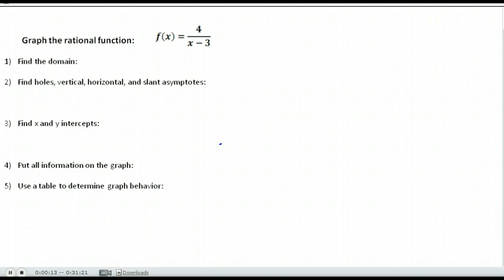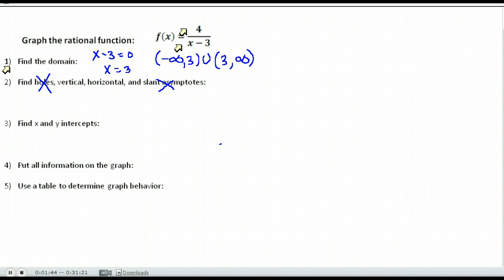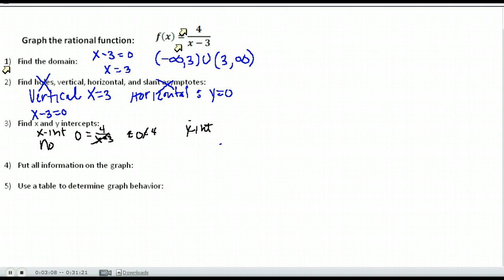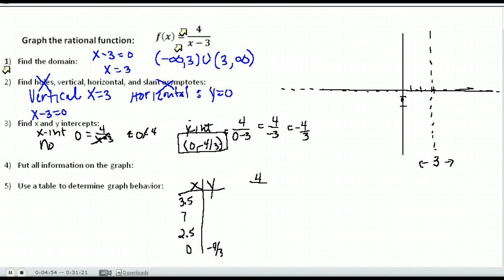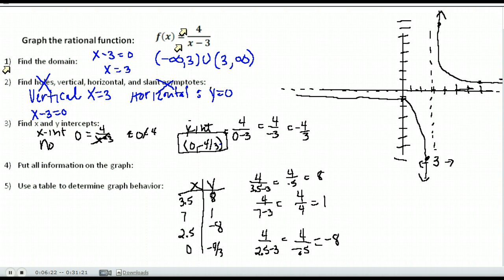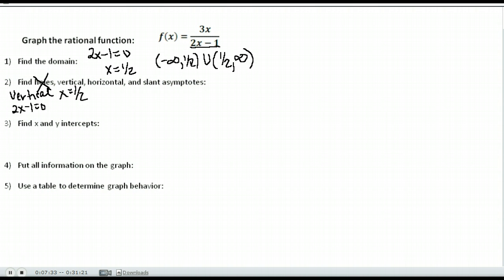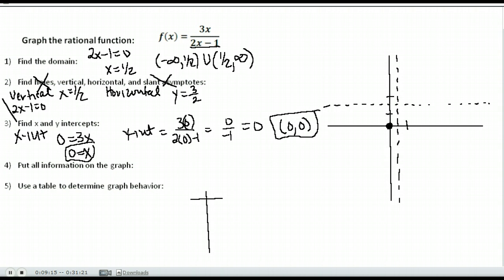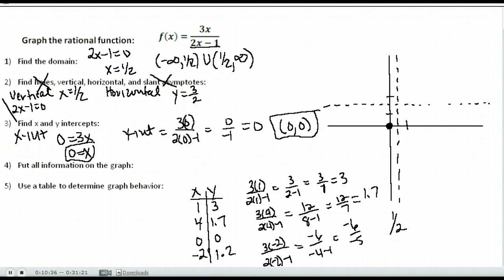PreCalc U5A2 Graph a rational function 1 and 2